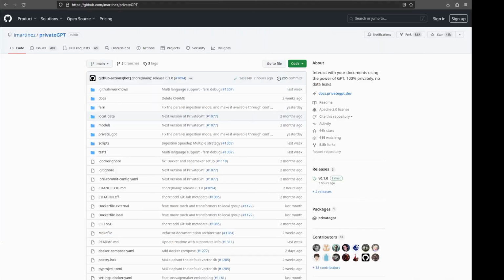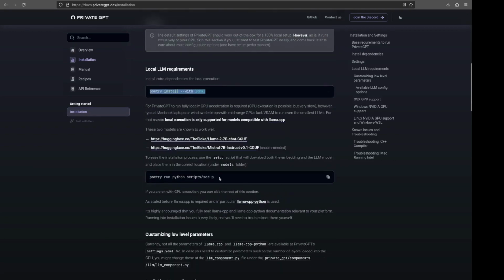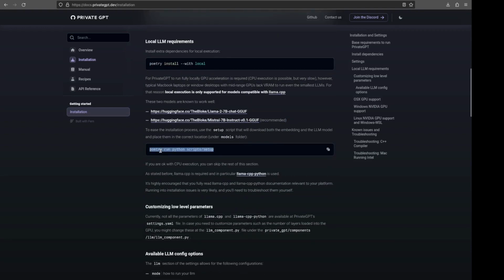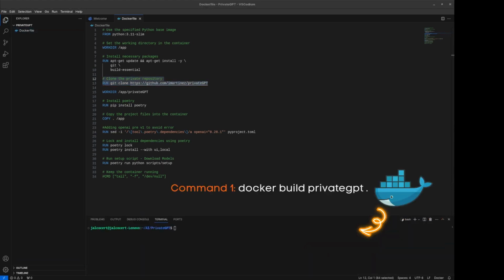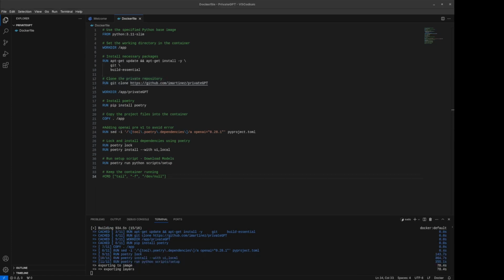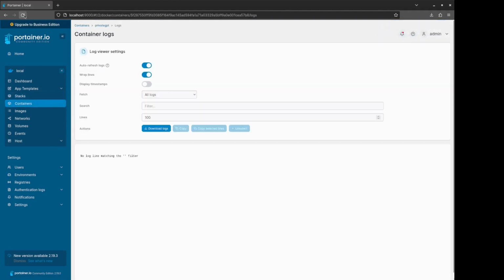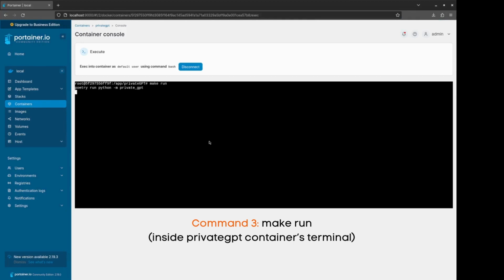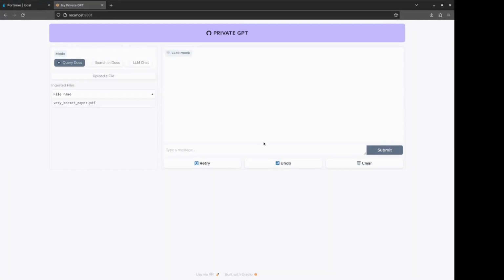Self-Hosting LLMs with PrivateGPT: Chat with your Documents Locally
A guide to use PrivateGPT together with Docker to reliably use LLM and embedding models locally and talk with our documents.

No GPU required, this works with CPU as well. You just need Docker installed and these 3 commands:

docker build -t privategpt .
docker-compose up -d
make run

Enjoy PrivateGPT at: localhost:8001 and chat with your docs locally.